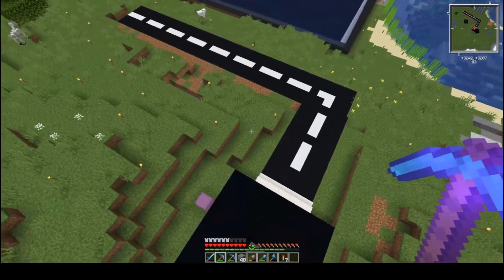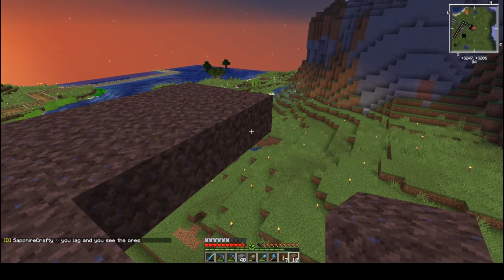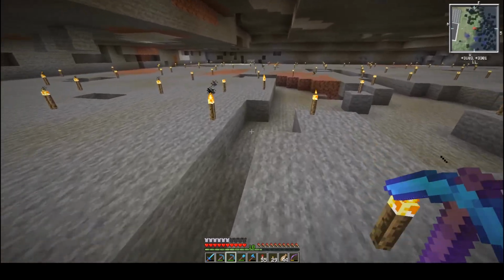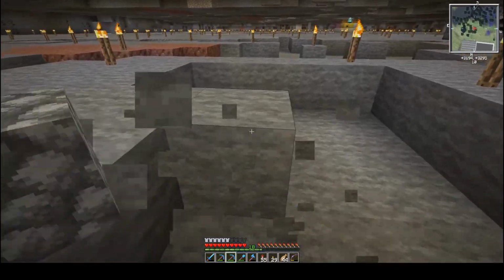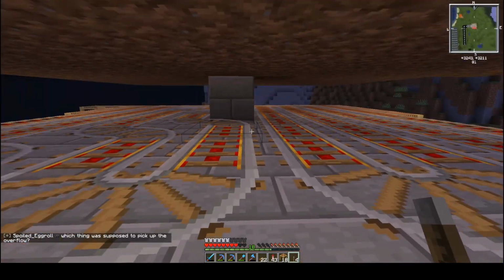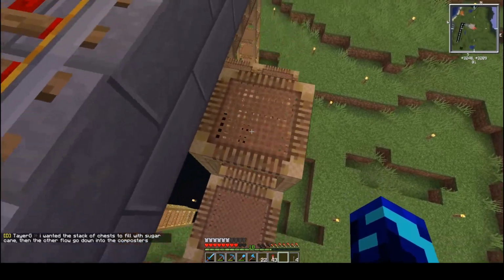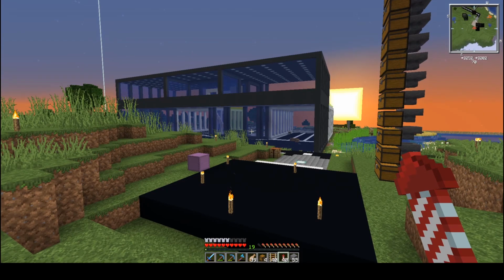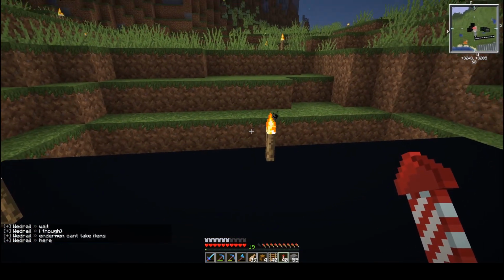Dominion SMP Episode 1: Pumpkin Farm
Welcome to the first episode of Dominion SMP! We get started building a pumpkin and melon farm for future trading and bone meal creation.

Want to see more builds like this in the future? Maybe you have a really good idea or build you'd like to see me do on the server.

What is Dominion SMP?
Dominion SMP is a small community server that is almost completely vanilla. With a dedicated fan base and an active shopping district, and a ton of community events.

This episode I build out the pumpkin/melon farm using ilmango's design.

See you guys in episode 2!